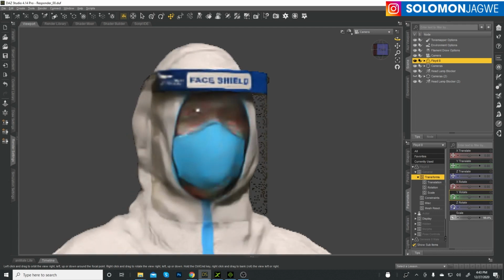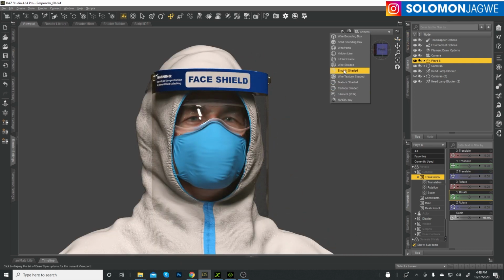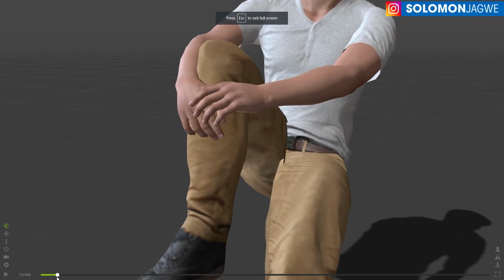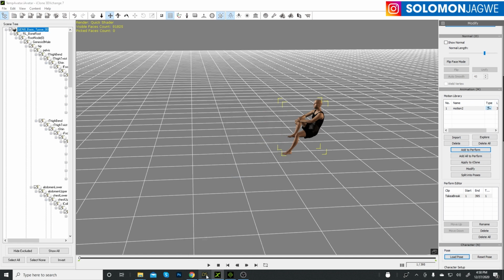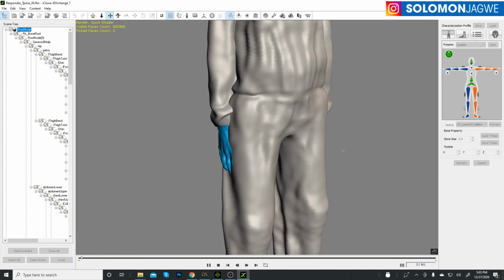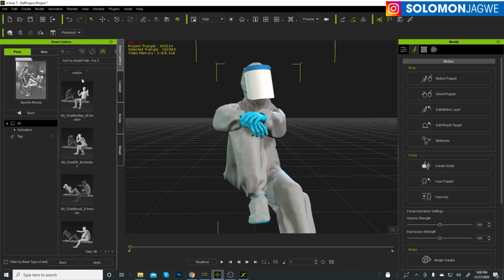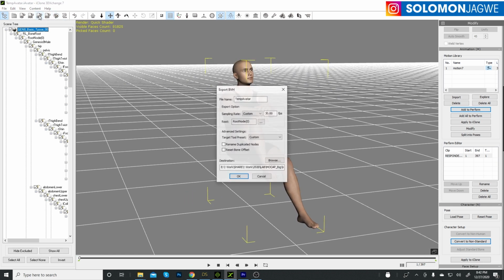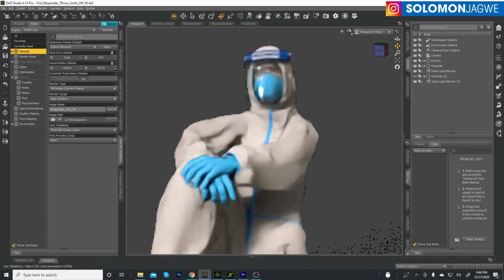ActorCore to Daz ~ How to Edit ActorCore Mocap Data for Daz Studio in iClone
In this Tutorial I walk you through How to import ActorCore Mocap data into Daz Studio via the Pipeline edition of 3DXChange , for use on any character in your Daz scene. This library is great if you don't have a mocap suit and need cleaned mocap data to use on your short film, indie game or archviz presentation. The mocap works great in an number of programs including iClone, Unity, Unreal, 3DS Max, Maya, Cinema4D.